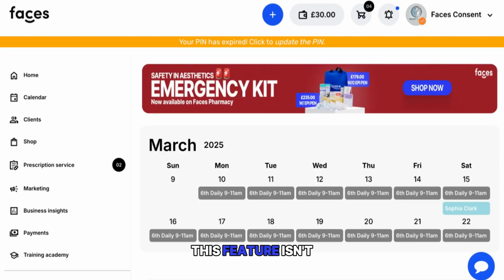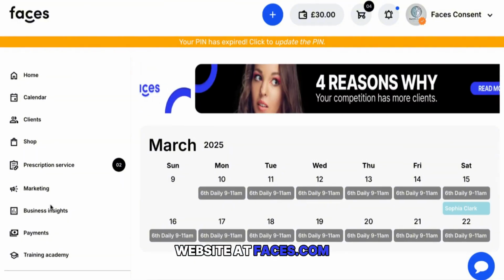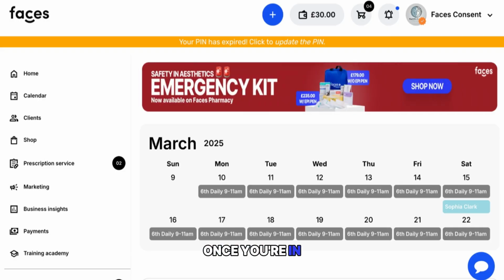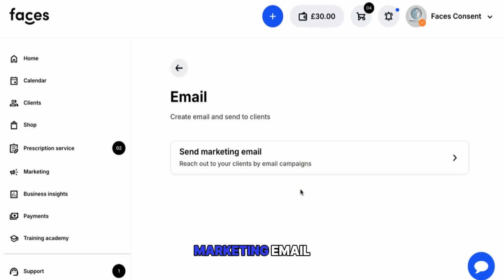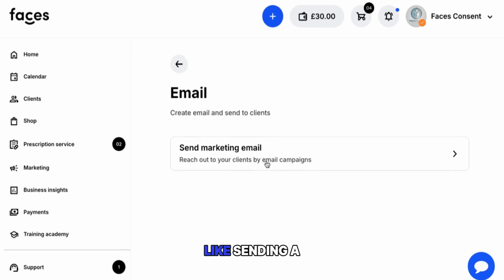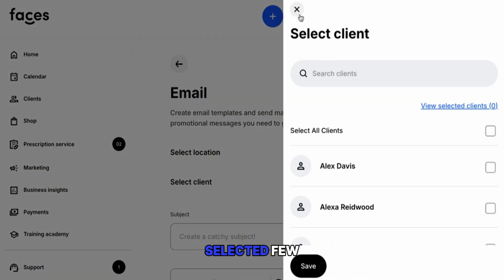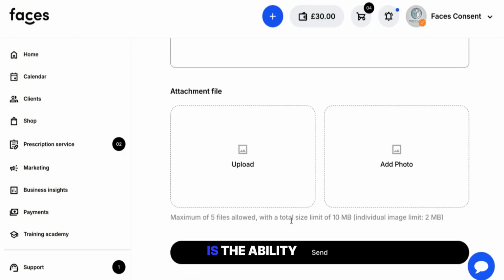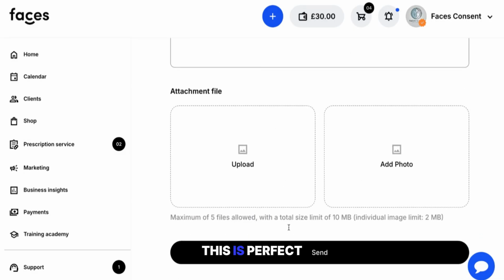How to unlock the Marketing tab on Faces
Learn how to unlock the Marketing tab on the Faces platform and start creating professional email campaigns to promote your offers and events.

In this quick tutorial, we’ll guide you step-by-step through the process so you can easily access and make the most of this free feature.